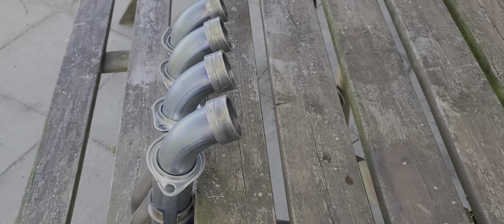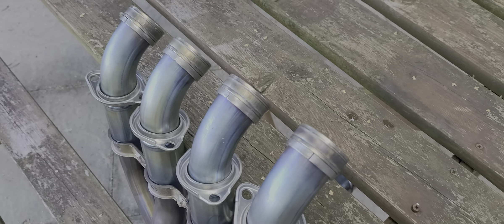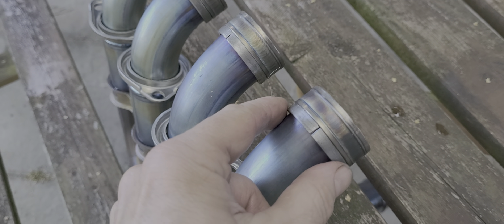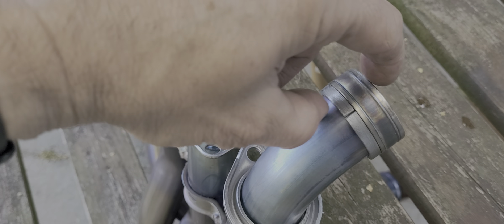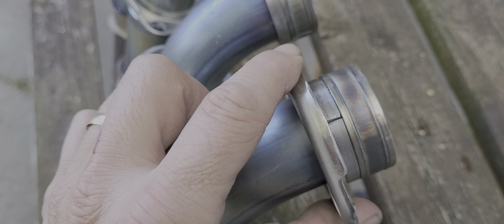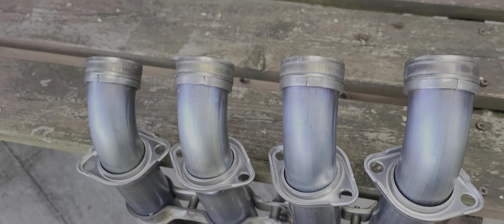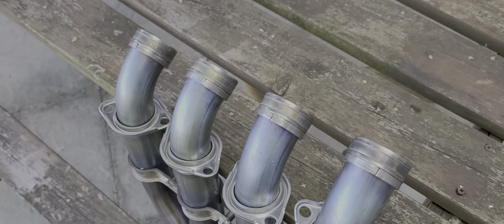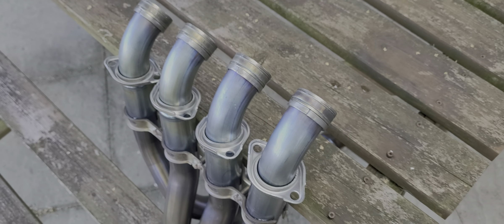spacers for titanium Headers test fit ..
test fitting the spa ers I made to see if the headers clam up ..